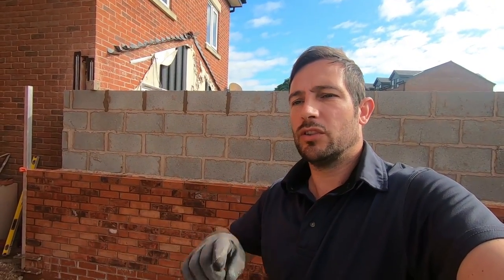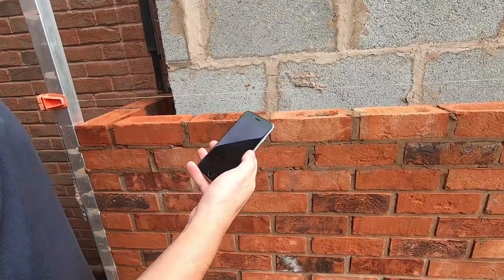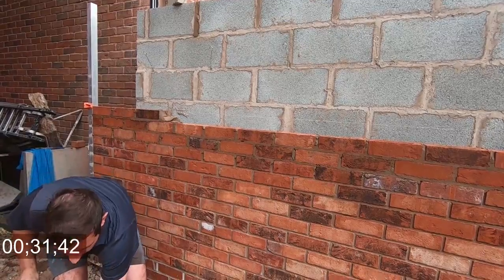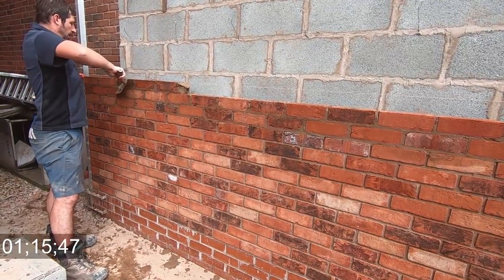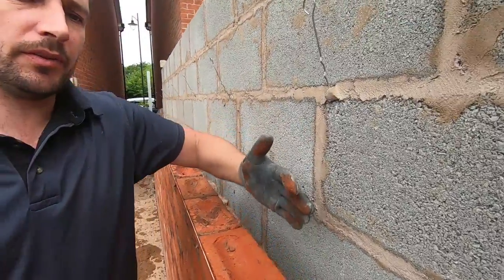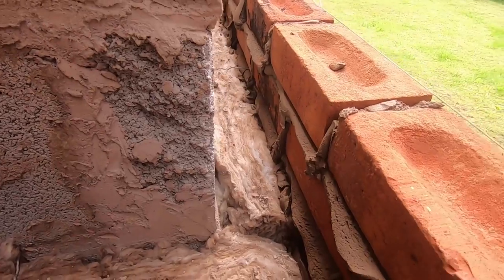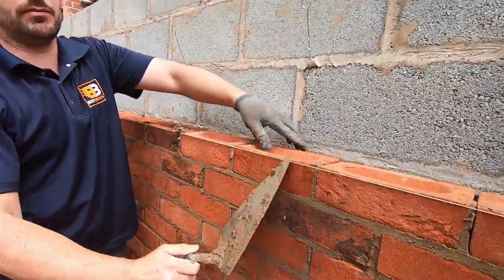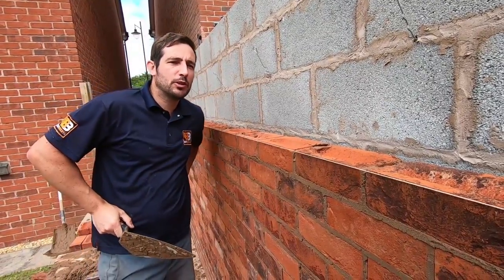Trying Pick and Dip VS Traditional Method - Bricklaying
Todays bricklaying video we are testing two types of bricklaying methods, the pick and dip method, commonly used by Scandinavian and dutch masons against the traditional bricklaying method.

Join as a channel member for Exclusive perks like uncut raw footage with no music and commentary, loyalty badges at the side of your name in the comments.

live streaming

Periscope: stucrompton
Blab: stucrompton
Meerkat: stucrompton